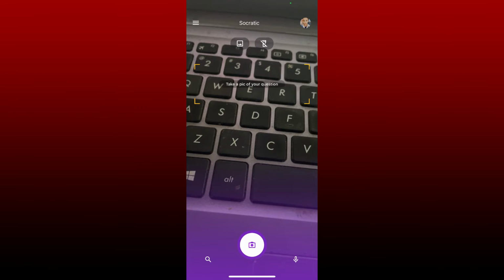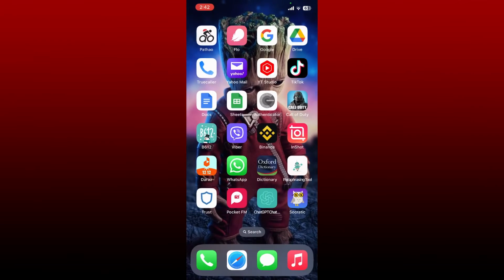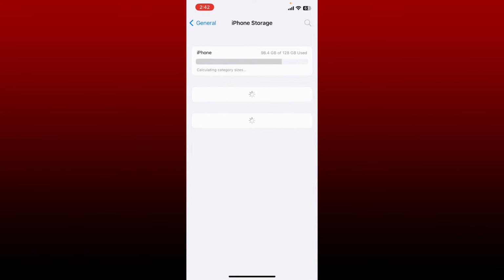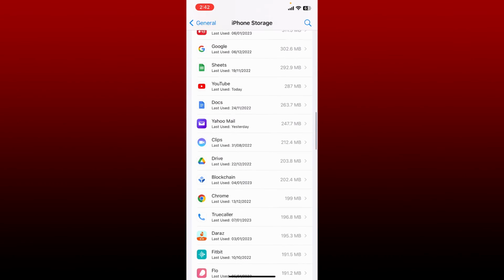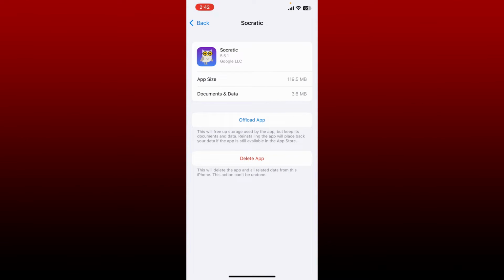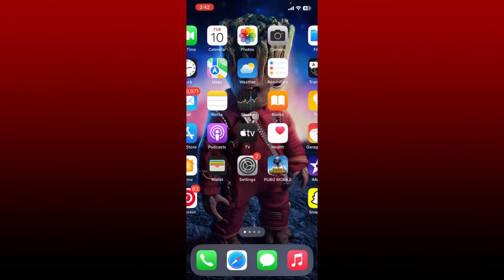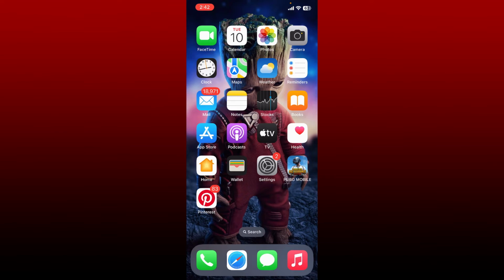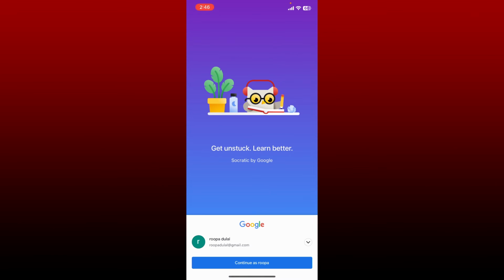How To Sign Out of Socratic App on iPhone | Socratic App Logout Steps 2023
In this tutorial, we'll show you how to sign out of the Socratic app on your device. Socratic is a homework-help app that uses AI to give you explanations for any question you may have. It's important to sign out of your account when you are finished using it, especially if you are using a shared device. Follow the steps in the video to learn how to sign out of the Socratic app and ensure the security of your account.

CHAPTERS
0:00 - Intro
0:25 - How To Sign Out of Socratic App
1:23 - Outro